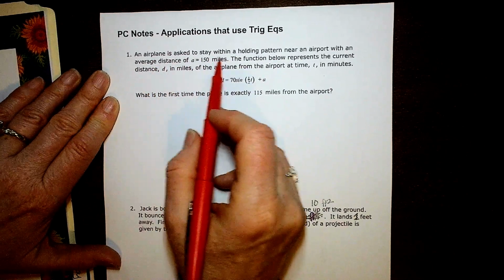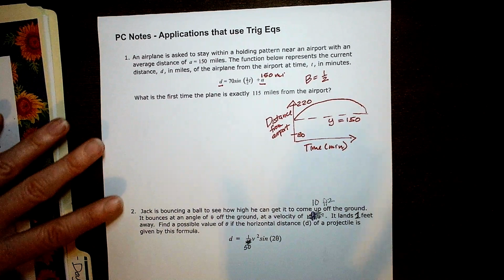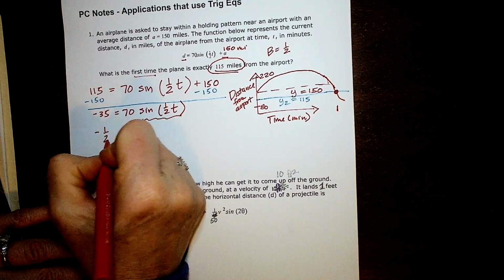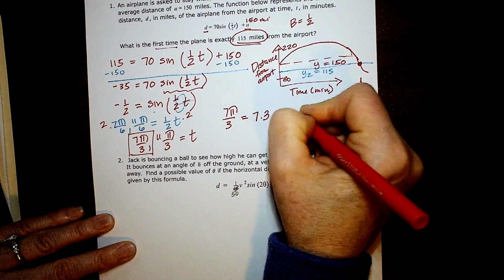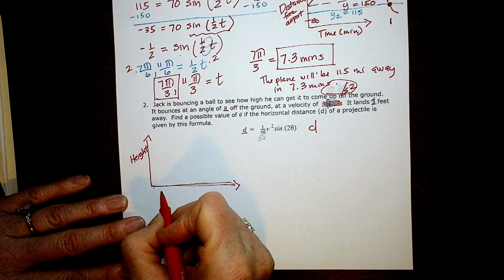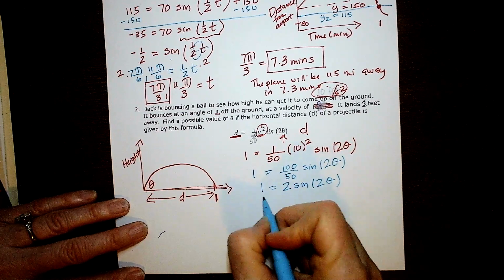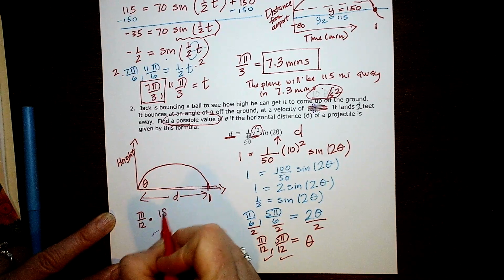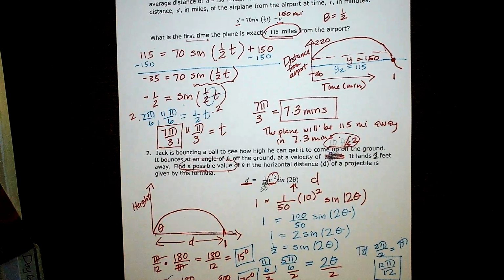PC Day 66 - Solving WP with Trig Eqs